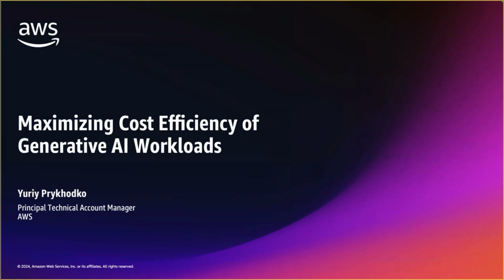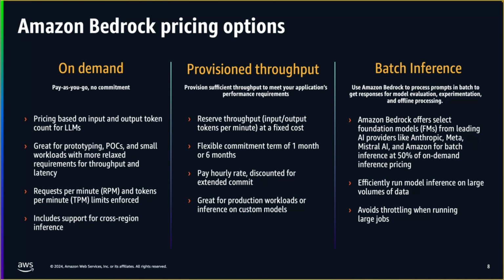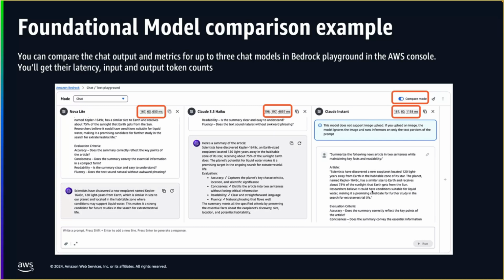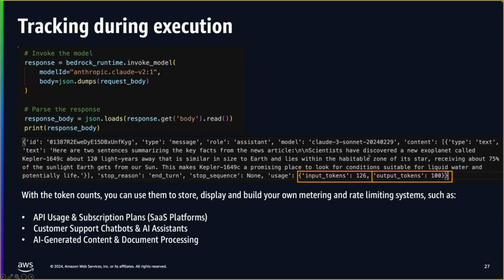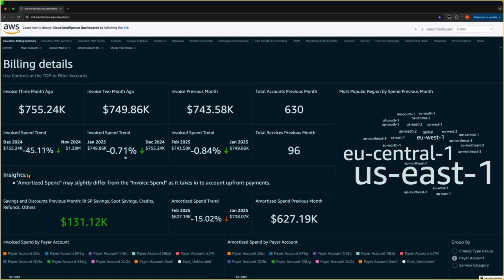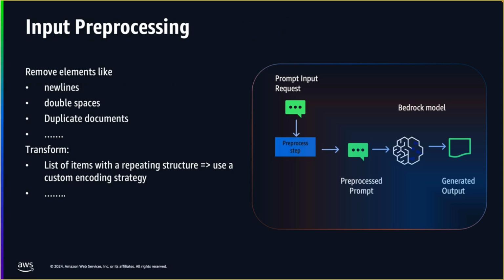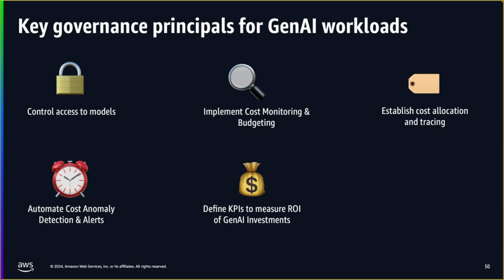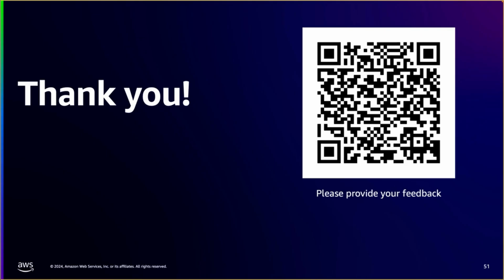Maximizing Cost Efficiency of Generative AI Workloads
In this session, we've covered the best practices to visualize and optimize AI workloads and optimize costs efficiency without compromising performance. Whether you're building AI-powered applications or scaling existing models, or leading FinOps in your organization, this session is for you!